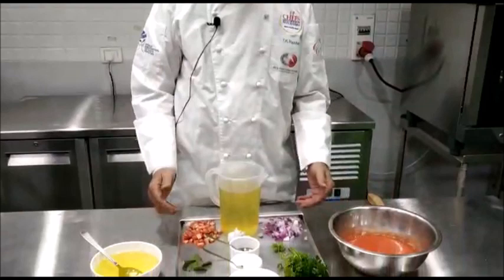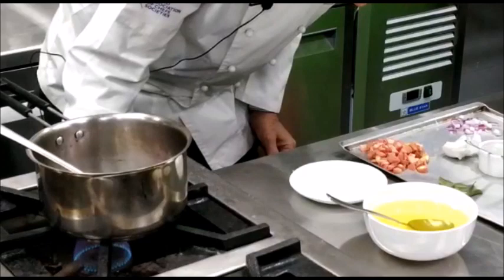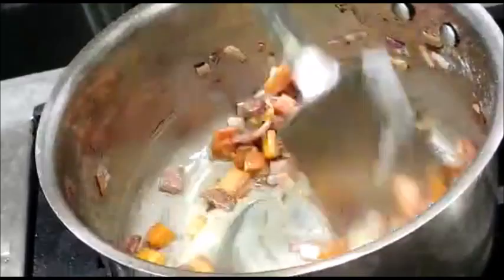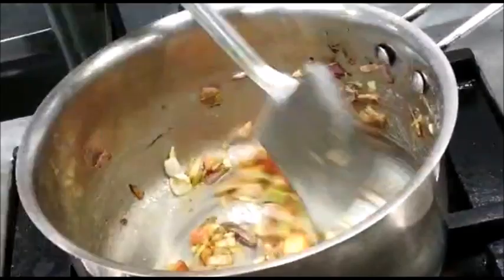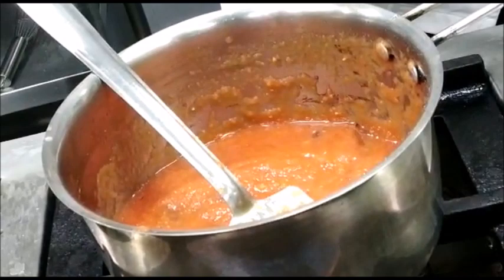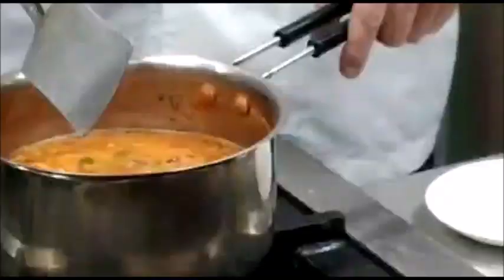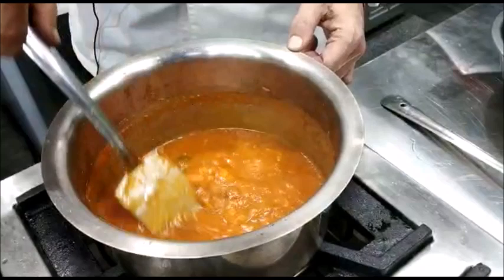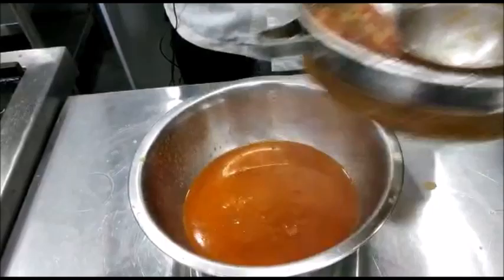Video Lecture, Sem-I, Food Production Practical, Tomato Sauce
Faculty: TEJ RAZDAN (Ex-Principal CIHM Chandigarh)